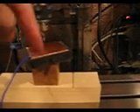CNC Mill Auto Tool Zero Mach3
Test of auto tool zero switch